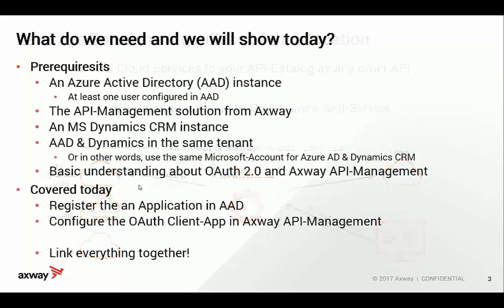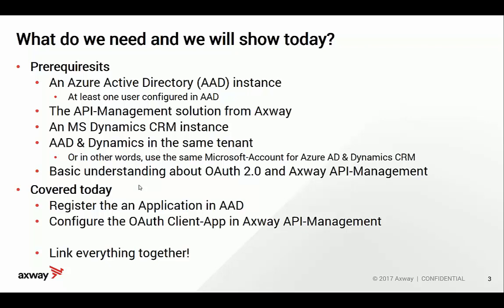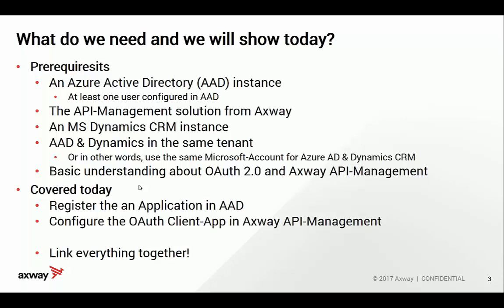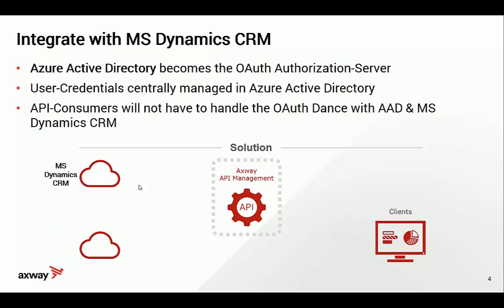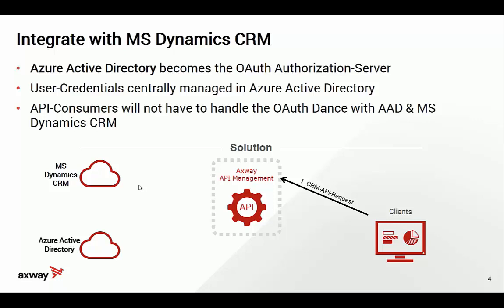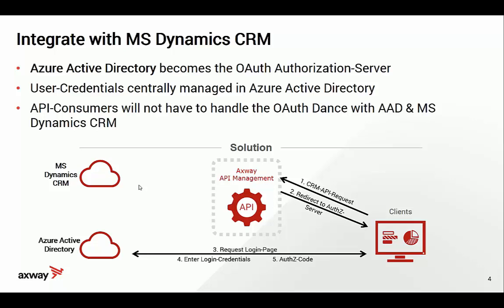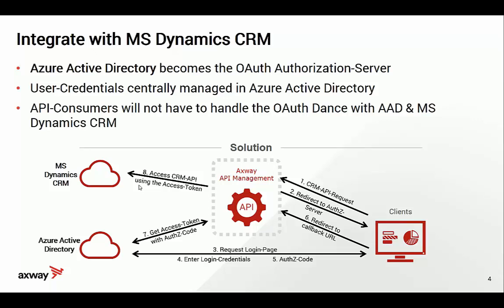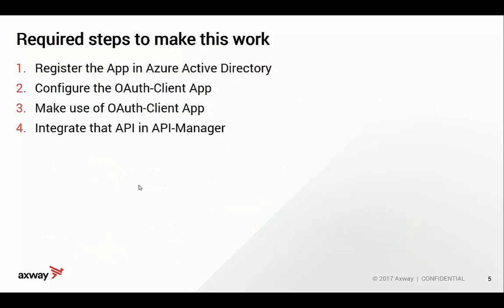Integration with MS Dynamics CRM - Demo Scenario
This video explains the demo scenario on how to easily integration MS Dynamics CRM APIs into your API catalog. The full demo is being presented in the next videos.